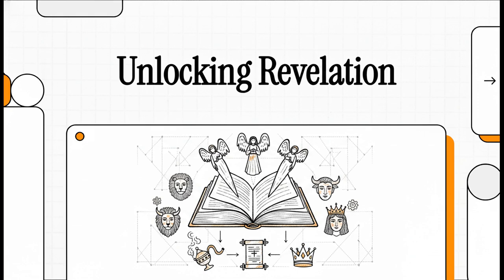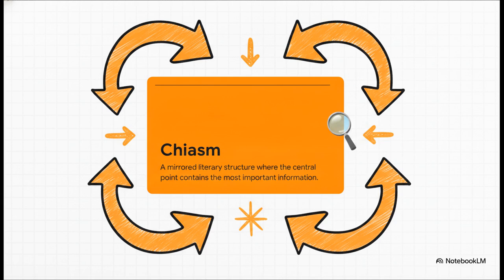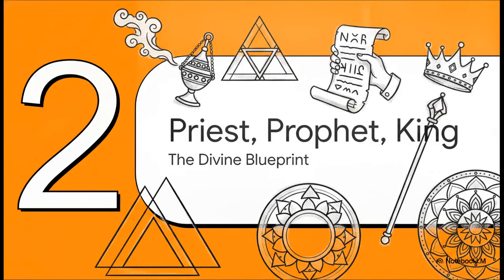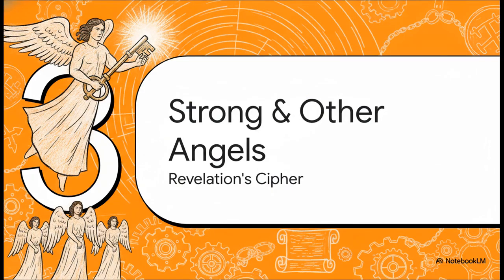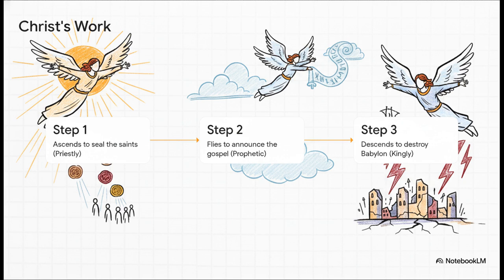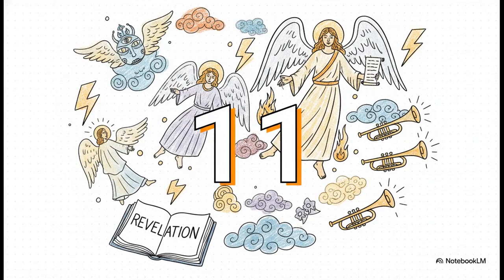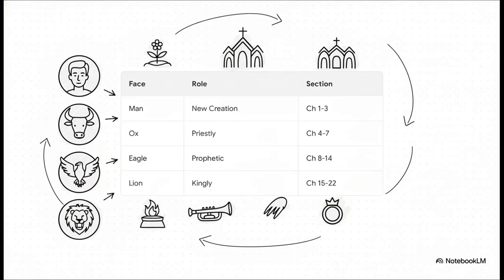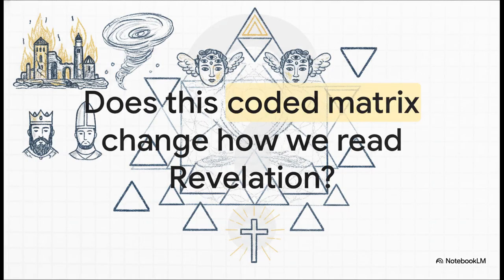Angelic Triads and Revelation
This video analyzes the recurring biblical motif of angelic triads to illuminate the structural and theological depth of the Book of Revelation.